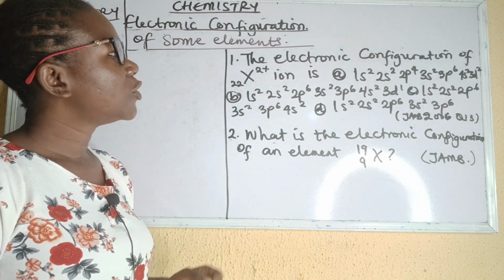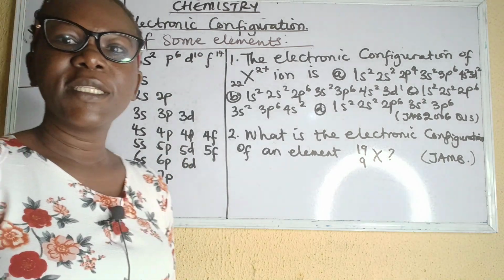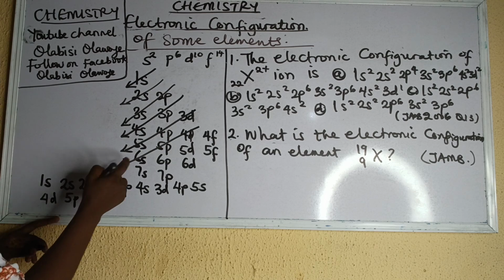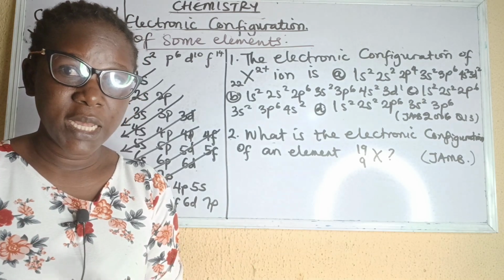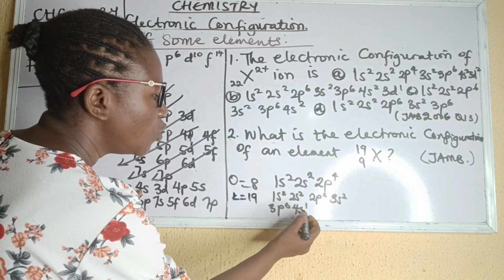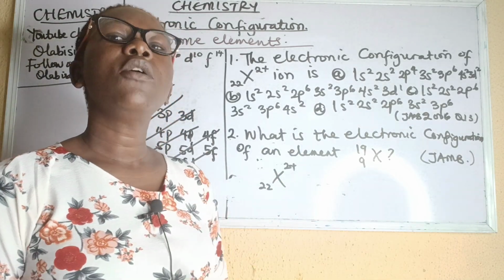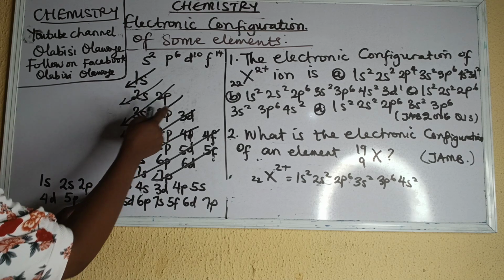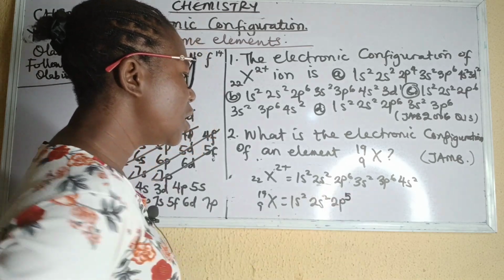JAMB 2025/2026 LIKELY QUESTIONS (ELECTRONIC CONFIGURATION)education